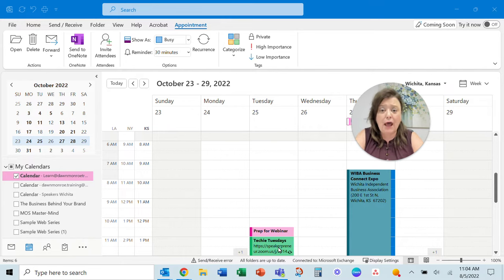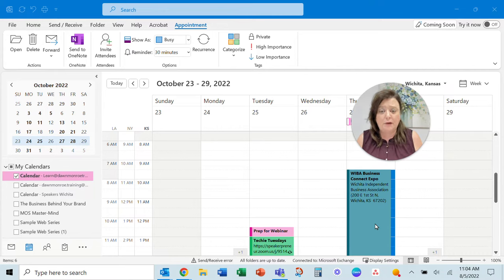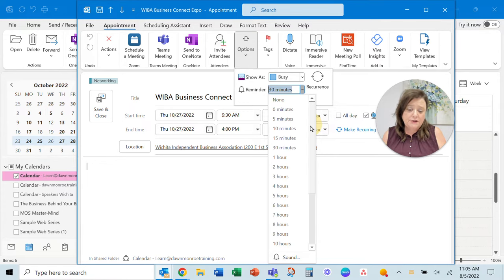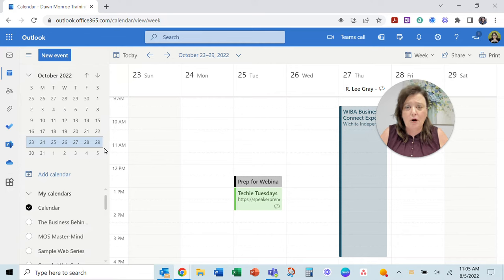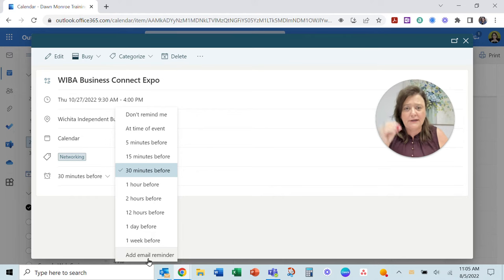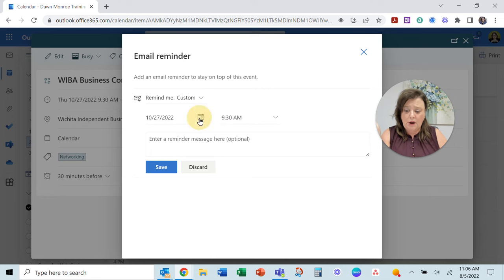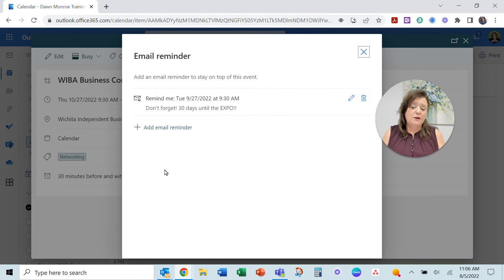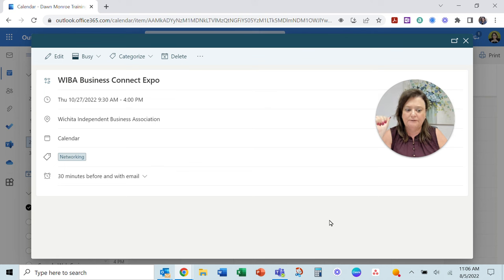Microsoft Outlook 365 Calendar - EMAIL a Reminder for Appointment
You can add EMAIL reminders to your appointments in Microsoft Outlook calendars in the Microsoft 365 version.

Open the calendar event/appointment/meeting from your Microsoft 365 web account.

Open the reminder drop-down and scroll to the bottom to choose Add email reminder.  Select your date, time and add a message! 💥UPDATE💥Now includes a checkbox to "Send to attendees"

This is different than your standard notification that pops up as you work.  This will be a reminder that arrives in your INBOX as an EMAIL message.